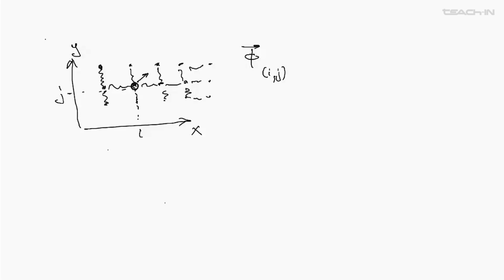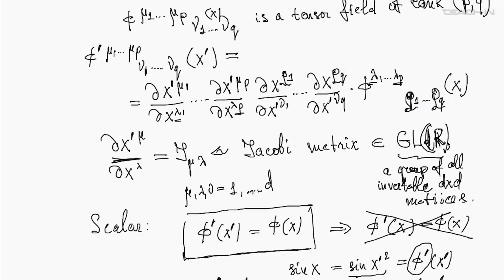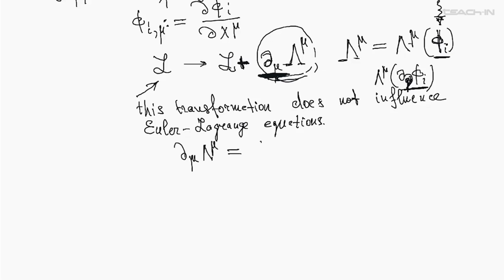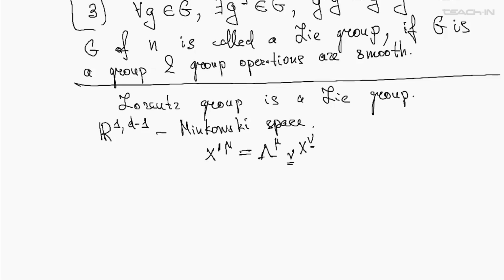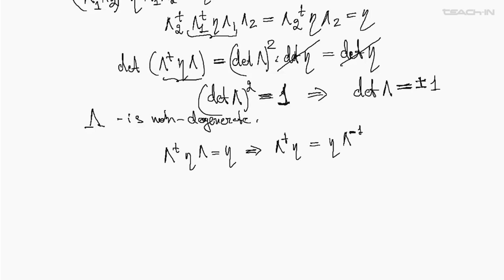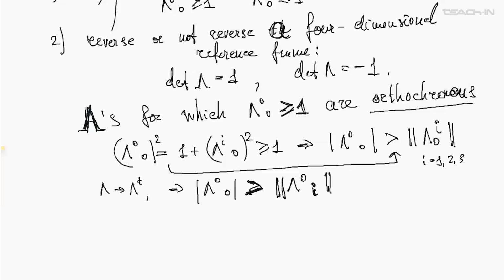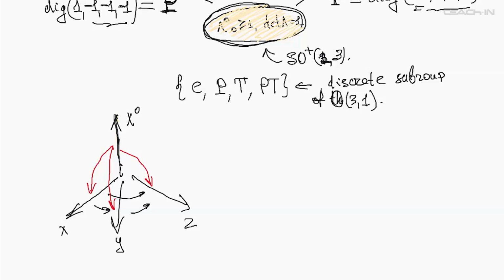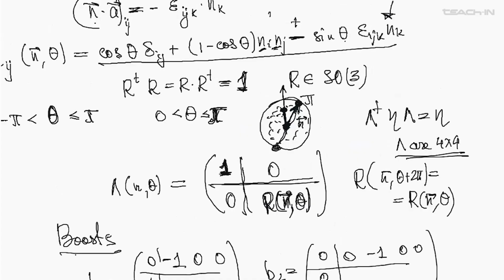Арутюнов Г.Э. - Принципы КТП - 2. Tensor Fields. Euler-Lagrange Equations. Lorentz Transformations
00:15 Recap
01:38 Multidimentional Systems
06:46 Tensors and Tensor Fields
19:12 Action Principle and Euler–Lagrange Equations
40:23 Lorentz and Poincaré Groups
01:47:07 Next Lecture Topic